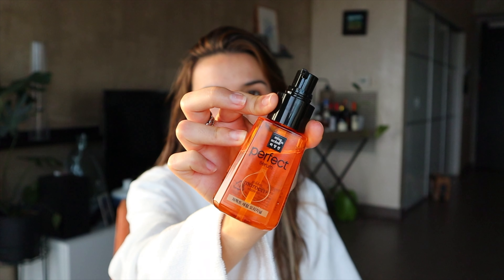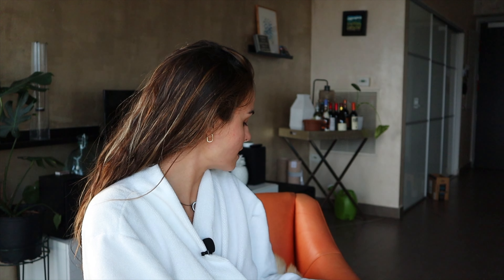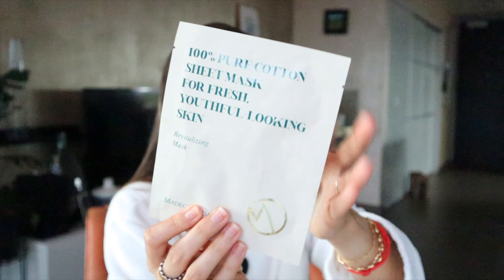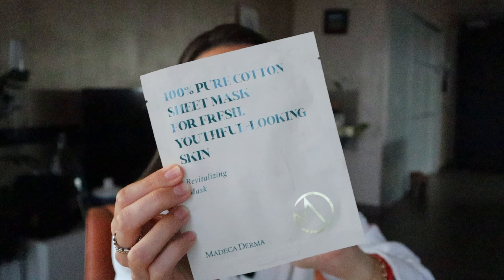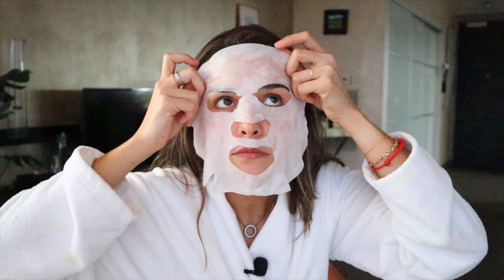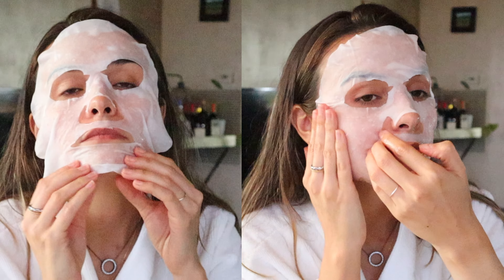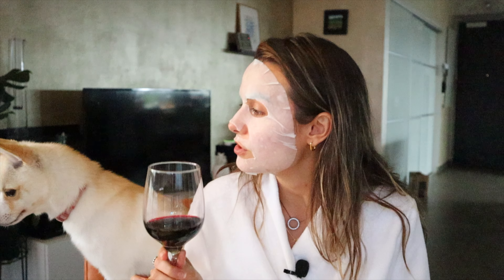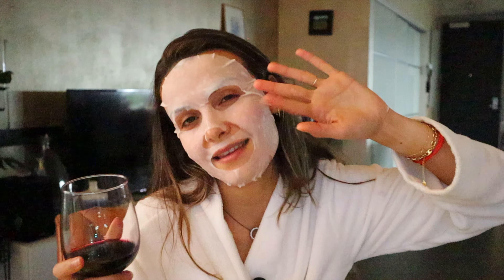Aromatica Tea Tree Clay, Neogen Wine Pads & a glass of Cantena Wine| Self Care Time Ep 7| Belorraine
Annyoung!

Welcome to another episode of  Self-Care Time where I share the top skincare product that I’m currently loving this week and remind you to do your self-care time because YOU DESERVE IT!
In today's episode, I will Exfoliate with the  Neogen Dermology Bio-Peel Gauze Wine Pads first, then Treat existing pimples with Aromatica Tea Tree Pore Purifying Clay Mask and Hydrate my skin with a MadecaDerma Sheet Mask alongside with a glass of a red blend Argentinian Wine :)
Come back next week for another episode!

MadecaDerma Revitalizing Sheet Mask

Music
♪ Highball (Prod. by Lukrembo)